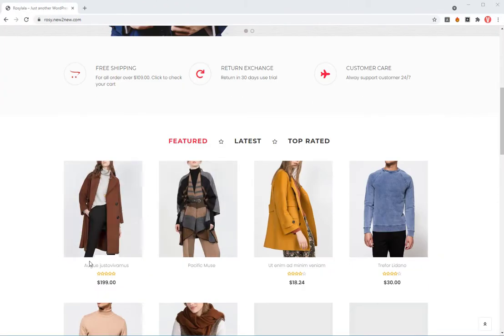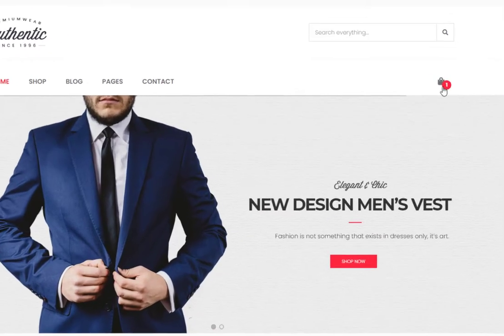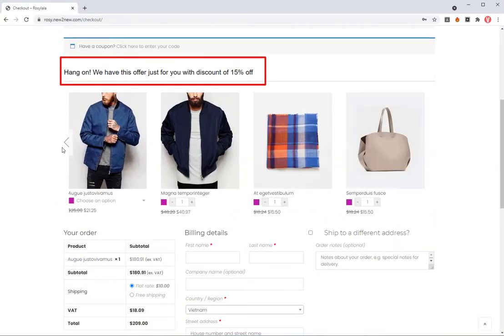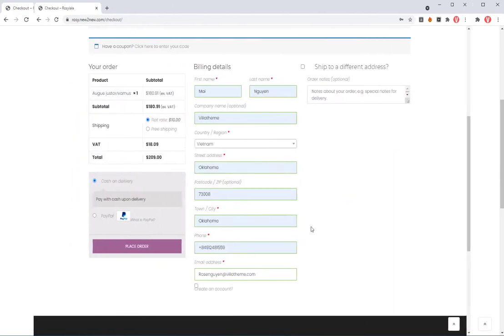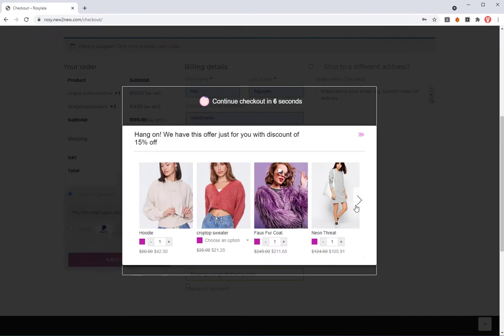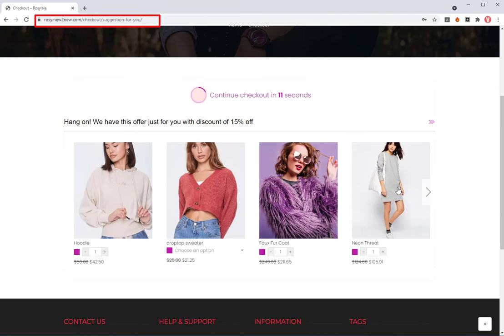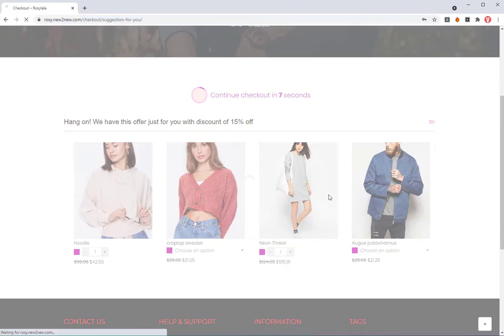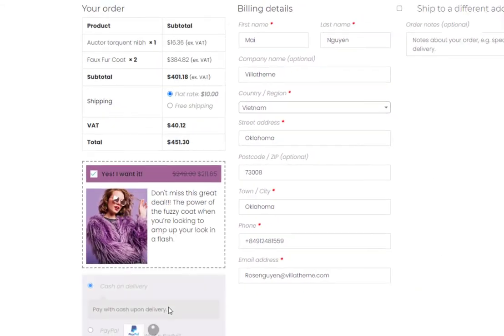Preview For WooCommerce Checkout Upsell Funnel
► WooCommerce Checkout Upsell Funnel is a WooCommerce extension that helps you to offer the product suggestions, and the smart order bumps with attractive discount to your customers on their checkout page. When the customers decide to purchase an order on your store and click checkout, the WooCommerce Checkout Upsell Funnel will suggest them to purchase extra products along with a good deal without interrupting their checkout progress.